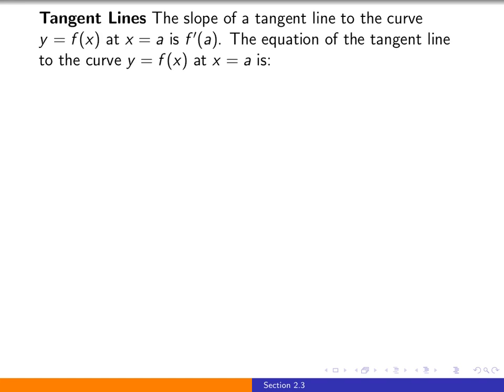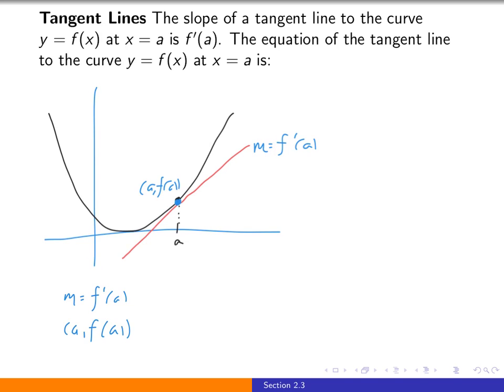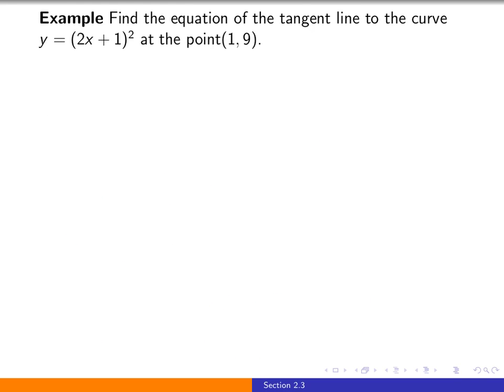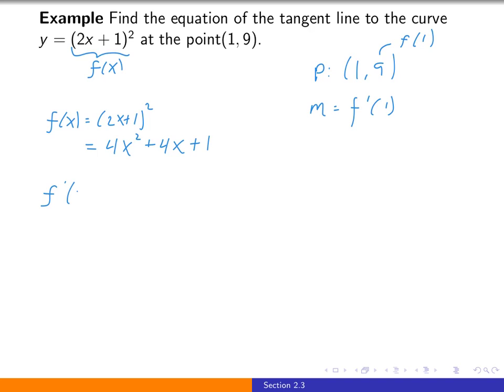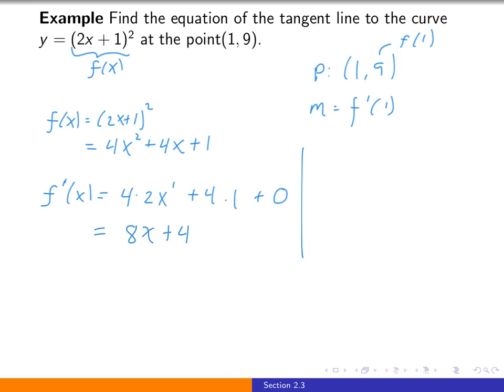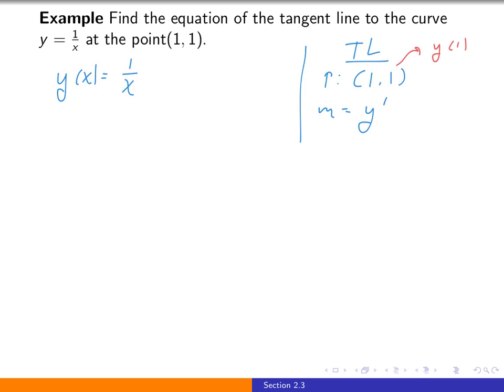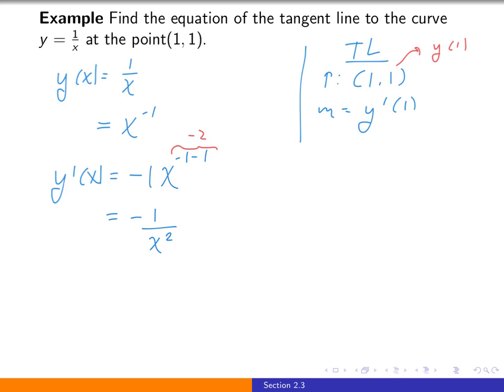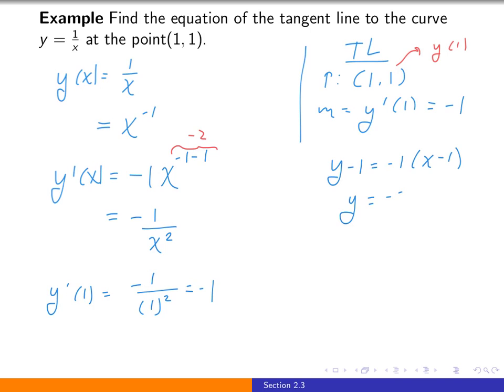Section2 3 Part3